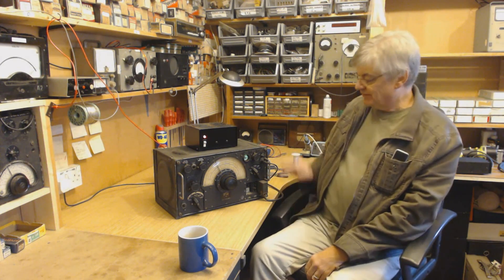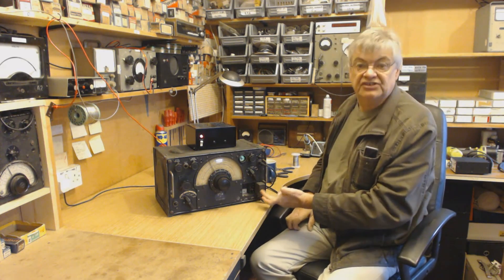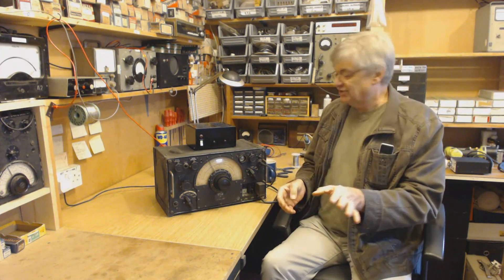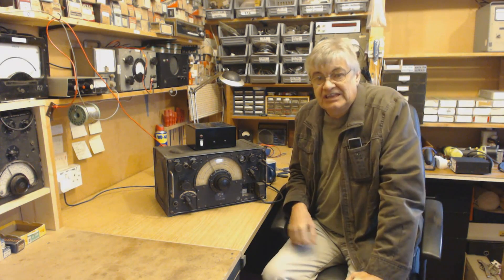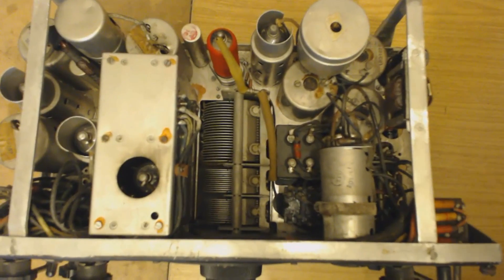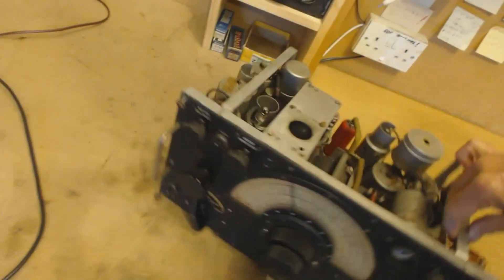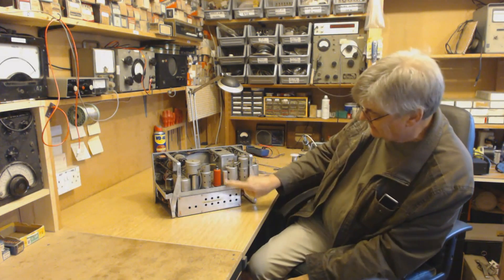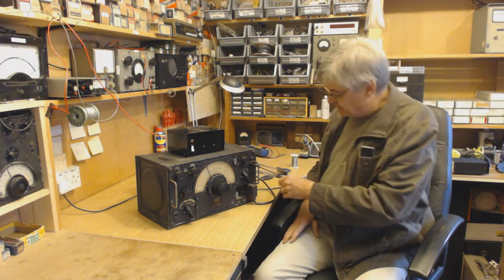Marconi R1155 Communications Receiver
This is the famous Marconi R1155 Communications Receiver as used in the Lancaster bomber aircraft. This is a quick demo of the radio working plus a look around the chassis.